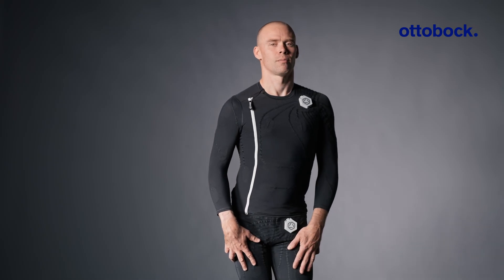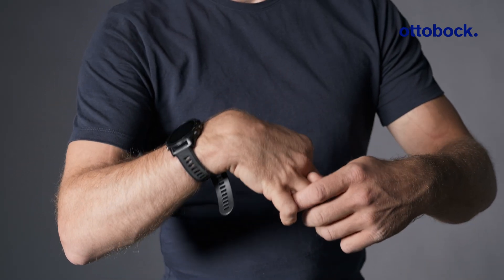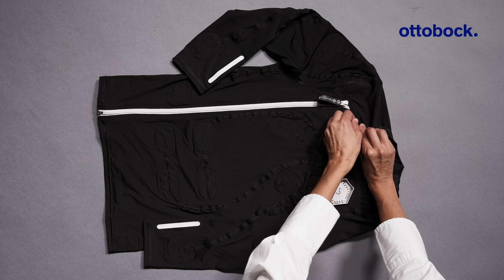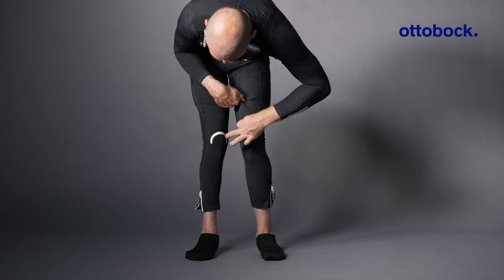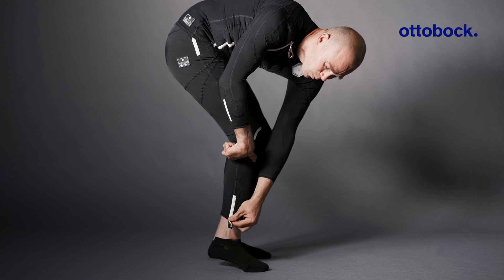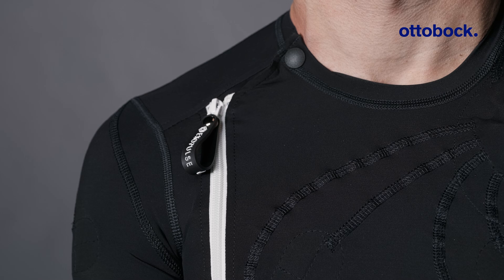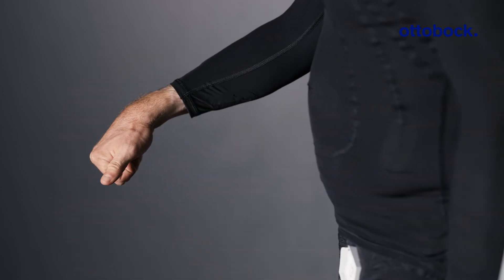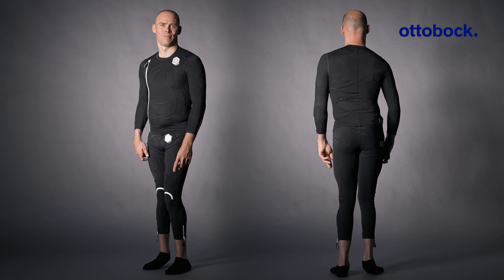exopulse suit. Preparation and suiting up. | Ottobock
This tutorial covers the essential steps for preparing and putting on the exopulse suit before a stimulation session. Proper preparation ensures that the suit works effectively and delivers optimal results.